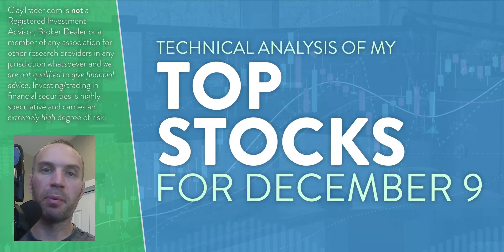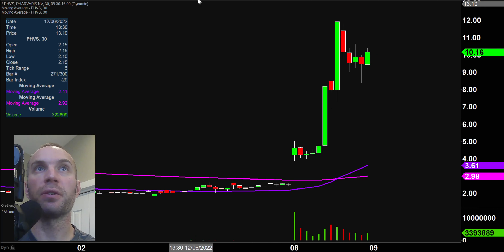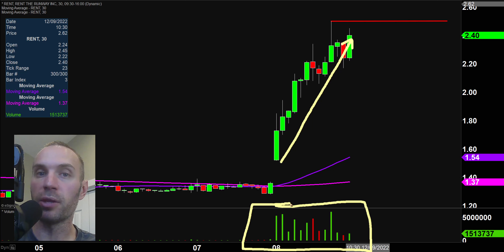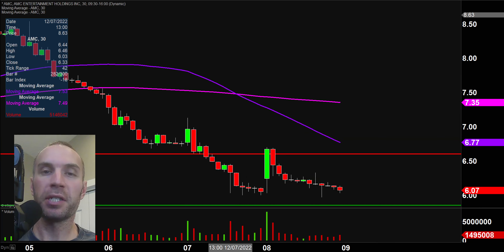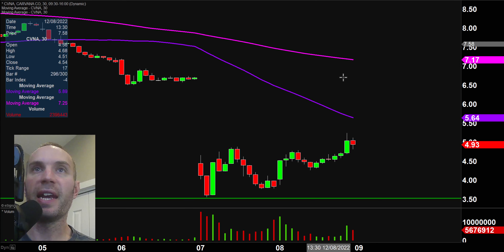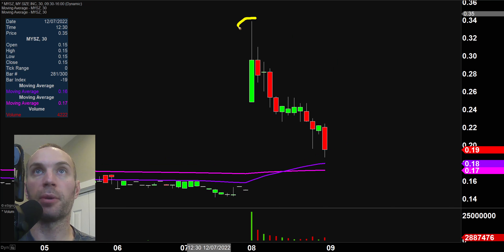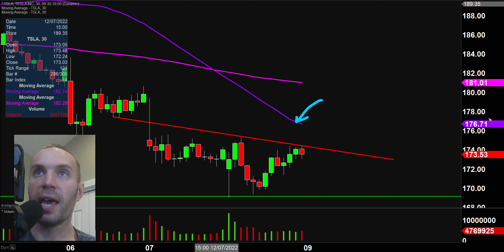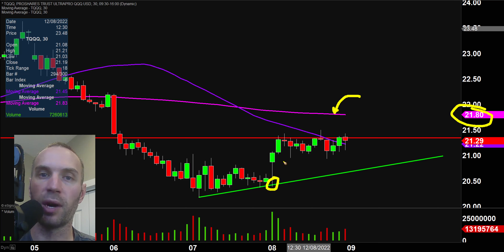Top 10 Stocks For December 09, 2022 ( $SMMT, $PHVS, $RENT, $EXPR, $AMC, and more! )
Learn how to trade big board and penny stocks by learning to read stock charts and identify technical patterns through technical analysis. Follow along and learn as I perform a quick stock chart technical analysis review on $SMMT, $PHVS, $RENT, $EXPR, $AMC, $CVNA, $MOMO, $MYSZ, $TSLA, $TQQQ.